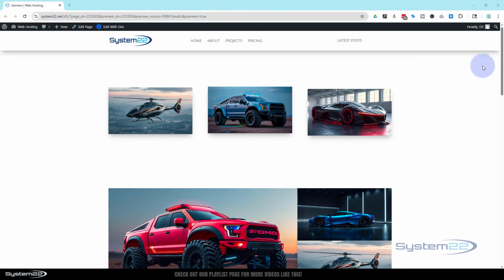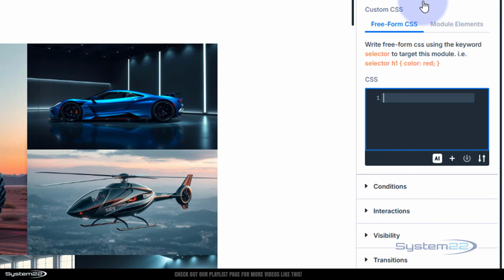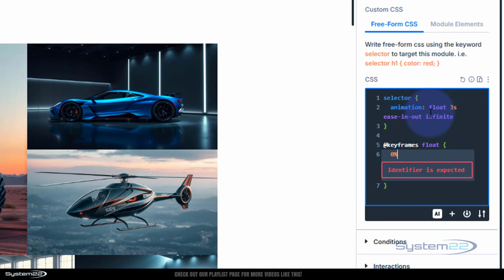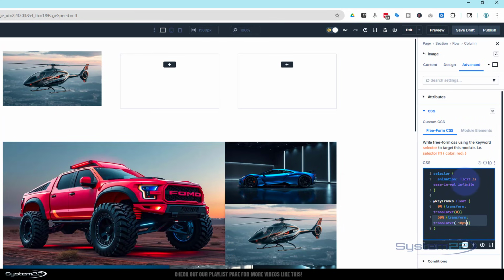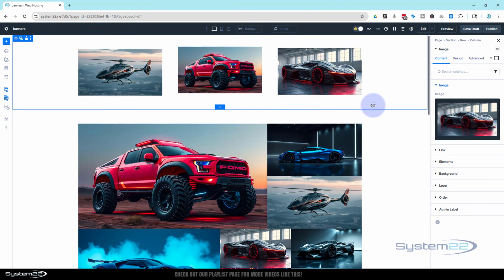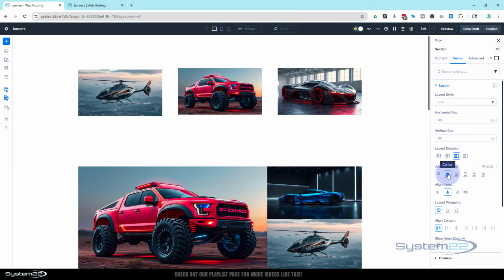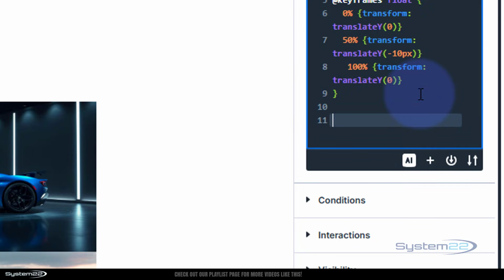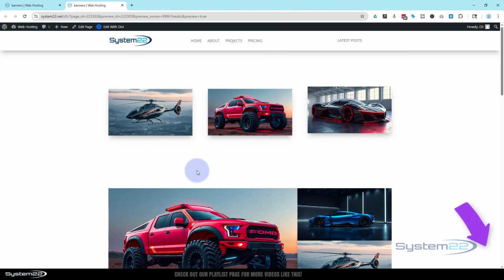Divi 5 Floating Images Trick! Create Stunning Animated Image Effects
Create beautiful floating animated images in Divi 5 using simple CSS and built-in design settings. In this tutorial, we show you how to make images gently float up and down, adding smooth ambient motion to your layouts. You’ll also learn how to pause the animation on hover for an interactive effect.

This Divi 5 floating image tutorial is perfect for hero sections, product layouts, galleries, call-to-action blocks, and modern landing pages. Using a few lines of easy CSS, you can create stunning visual movement without heavy scripts or plugins.

We’ll walk through every step — adding images, applying the animation, adjusting speed, creating hover interactions, and optimizing responsiveness for mobile. Perfect for beginners and pros alike.

v=ZAO2MH0dQtk&list=PLqabIl8dx2wo8rcs-fkk5tnBDyHthjiLw

v=rNhjGUsnC3E&list=PLqabIl8dx2wq6ySkW_gPjiPrufojD4la9

selector {
  animation: float 3s ease-in-out infinite;

@keyframes float {
  0% {
    transform: translateY(0);
  50% {
    transform: translateY(-10px); /* how high it floats */
  100% {
    transform: translateY(0);

selector:hover {animation:none;}